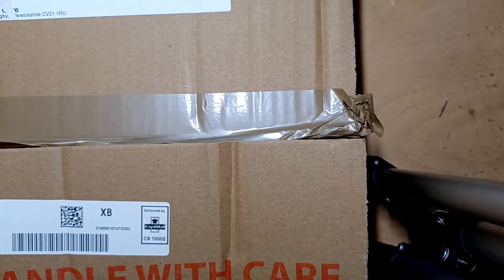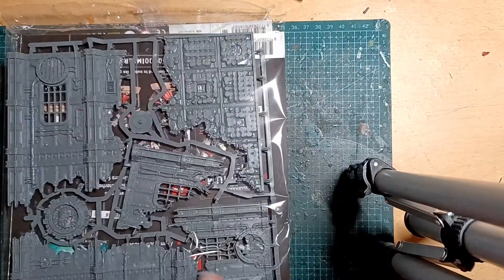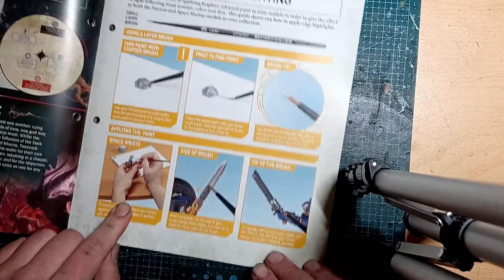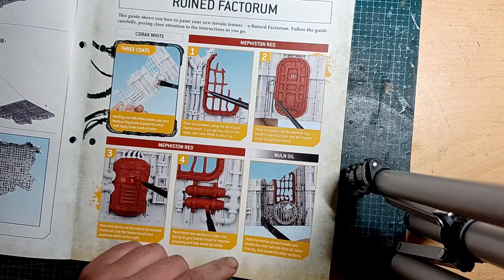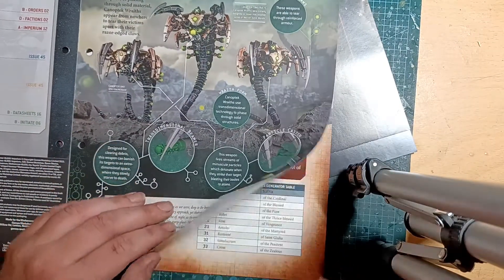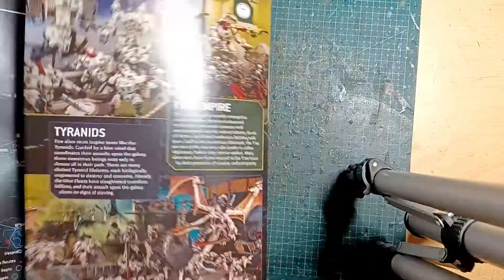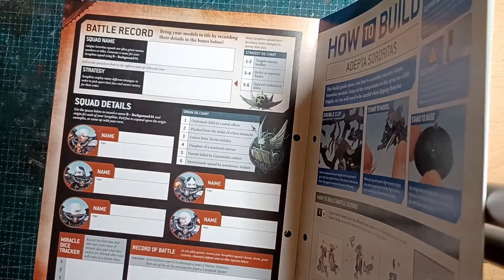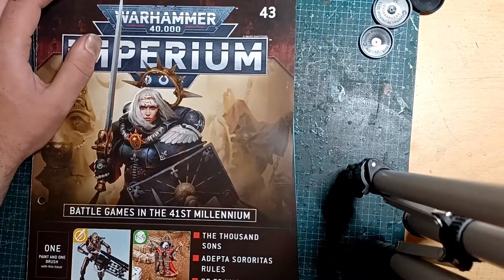Unboxing: Imperium Magazine 43, 44, 45 + 46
Bonus video for this month's Warhammer Imperium Magazine - arrived with an open box!

not a bad collection - a resesller's nightmare with those Sisters though!